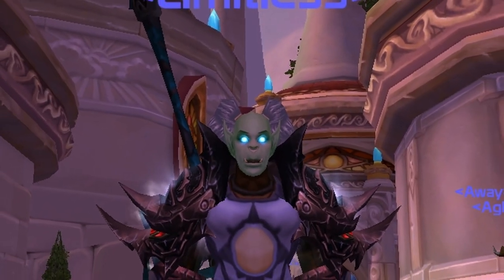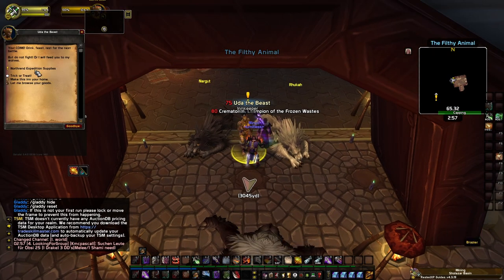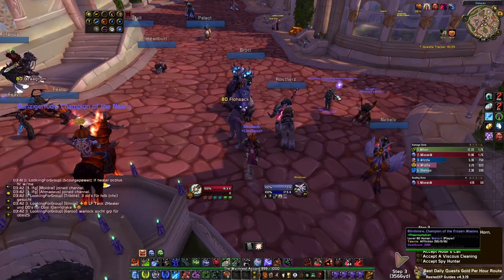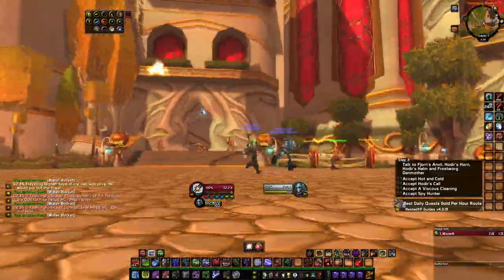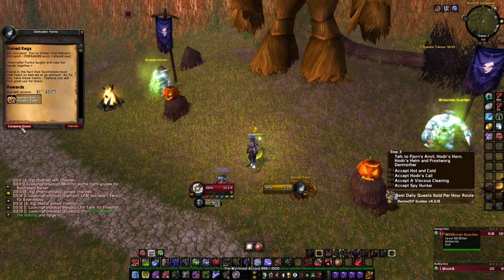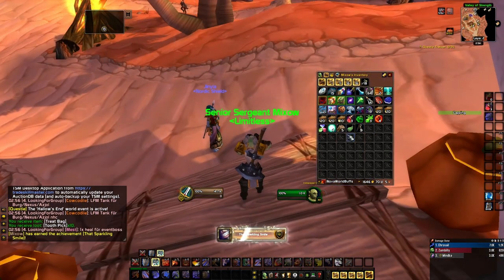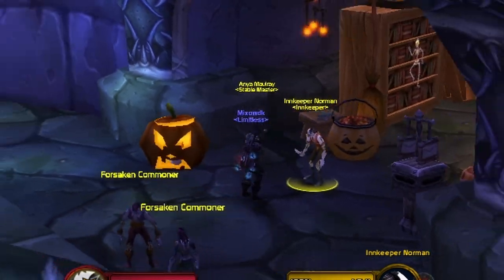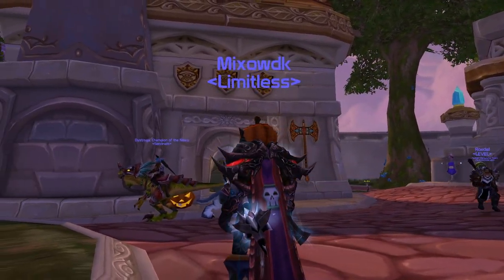GET YOUR MOUNT + TITLE | EVENT GUIDE | Wotlk Classic | World of Warcraft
BEST 1-80 Leveling ADDON WOTLK CLASSIC

🤍MEMBER OF THE MIXOW CHANNEL!🤍
🤍TYVM FOR SUPPORTING🤍
Dennis Müller
Still Alive
Ziathiel
Stephen
Nevr
Cronus
AJ9000
frederico kiko
Bryce Middlemass
bazola5
Cravos
Nostiso
Eric Gain
Hyphnx
Justin